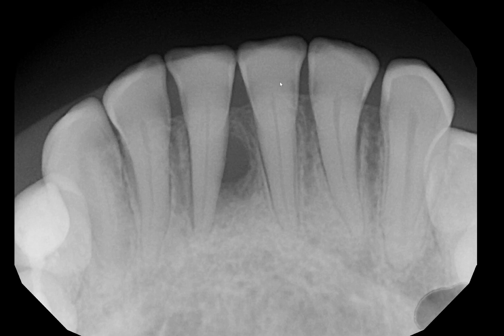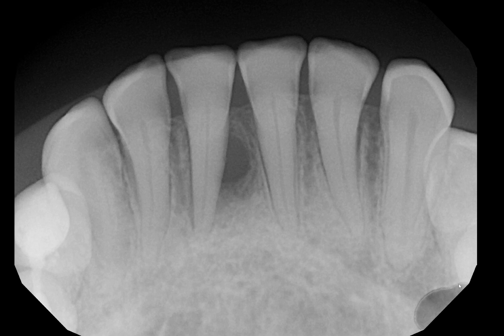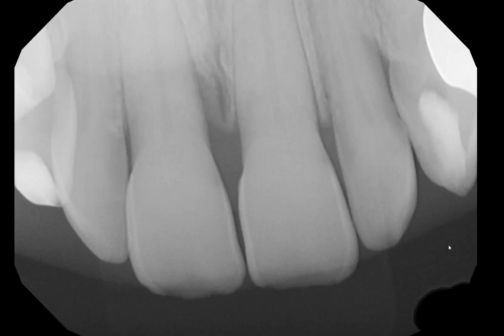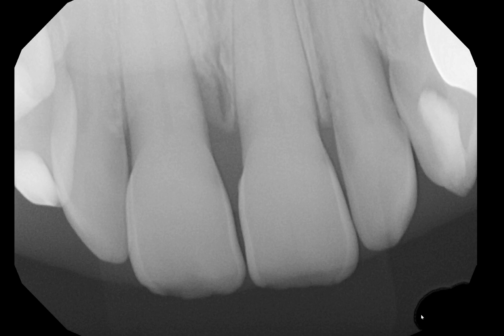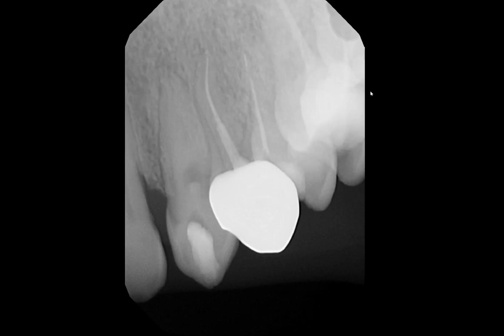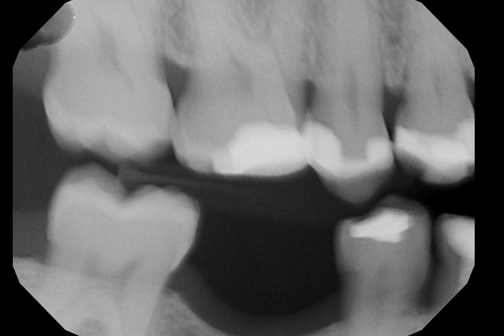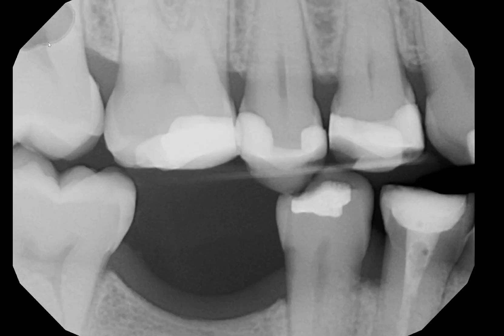Quiz image artifact?